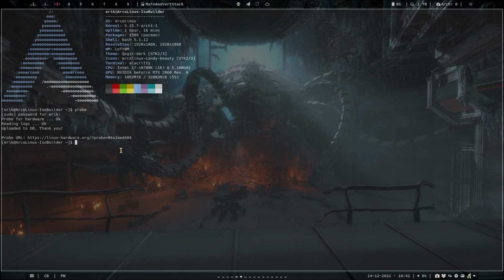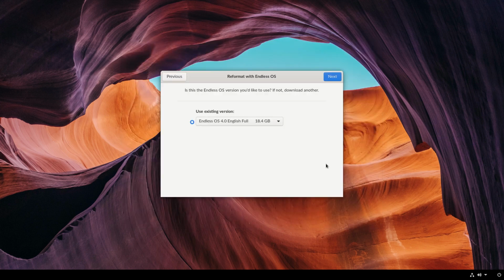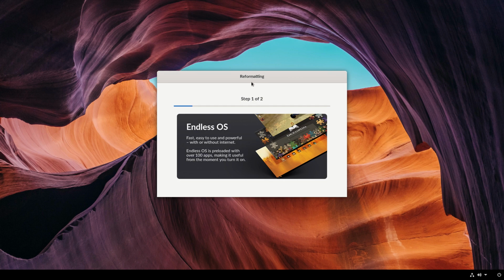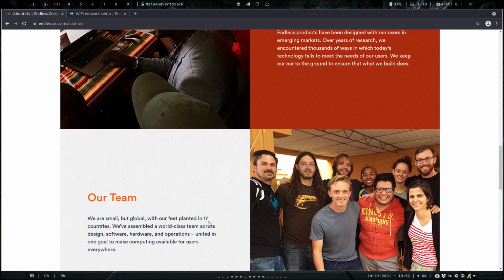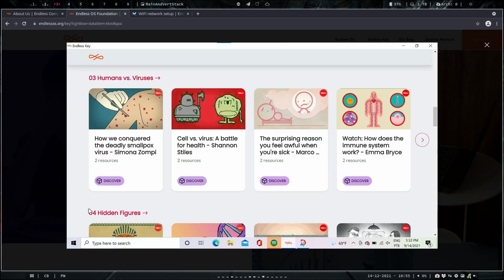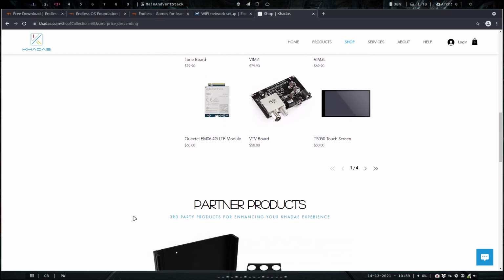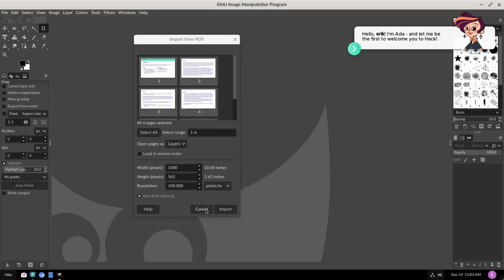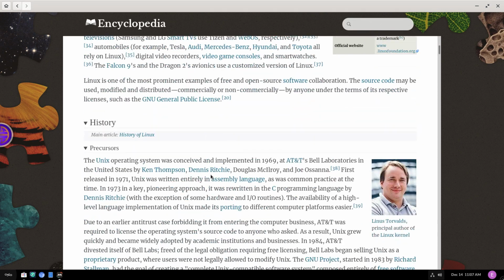Discovering Endless Linux - virtualbox how to change the size of the virtual harddisk